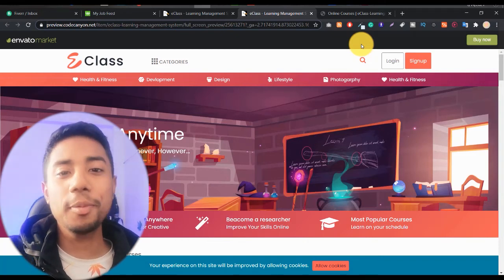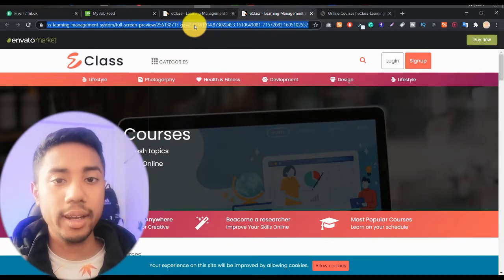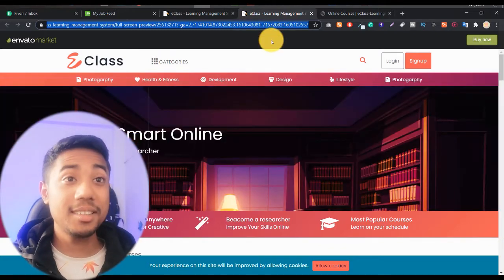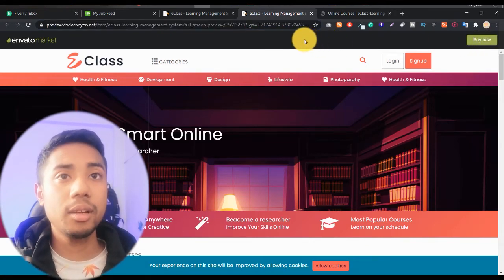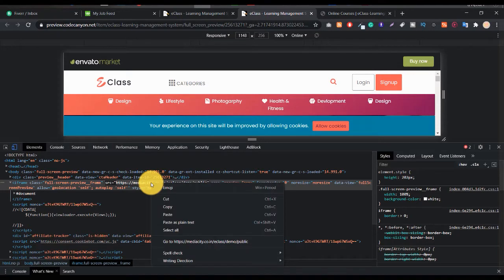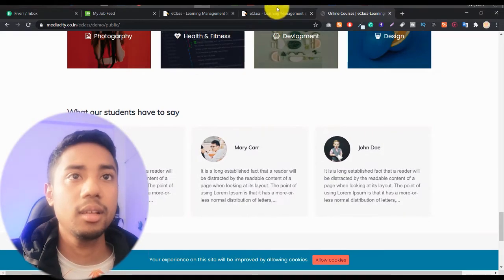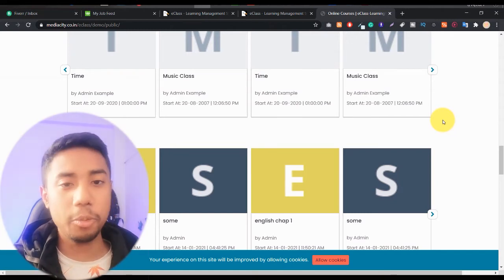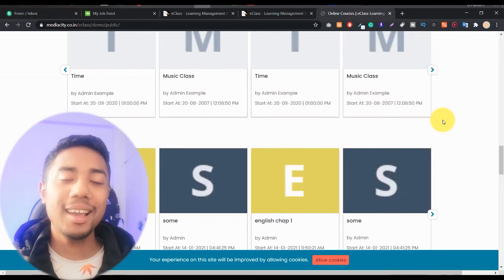How To Get Main Website Link and Hide Buy Now Button From Envato Preview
How To Get Main Website Link and Hide Buy Button From Envato

How To Remove Buy Now Button from Envato Preview

_____________/Other Discount\_____________